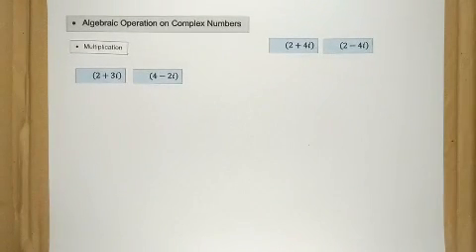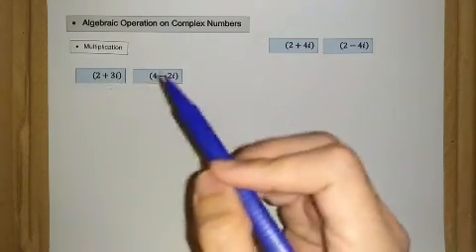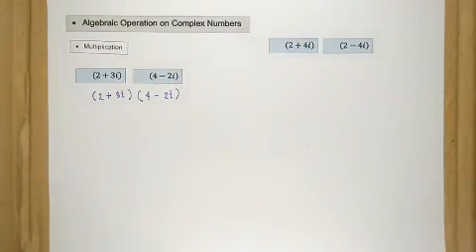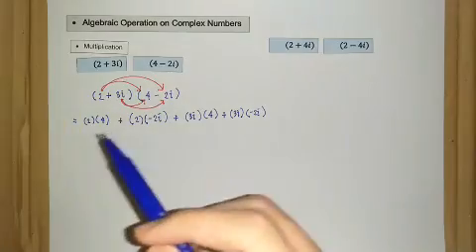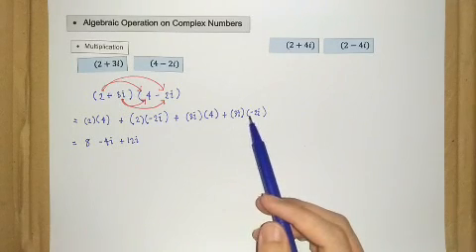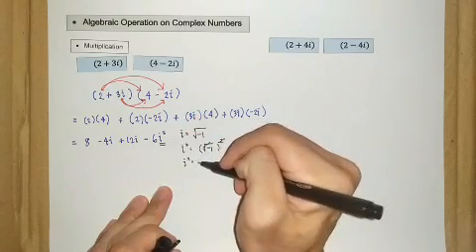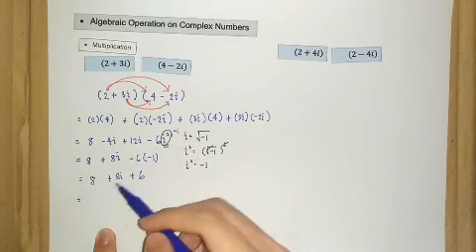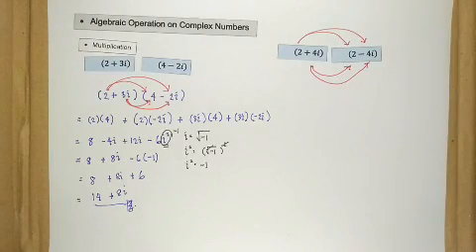Chapter 1 | 1.2 Complex Numbers (4/11)